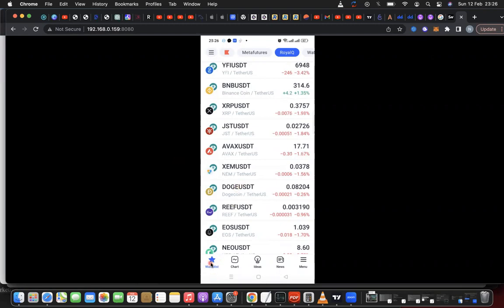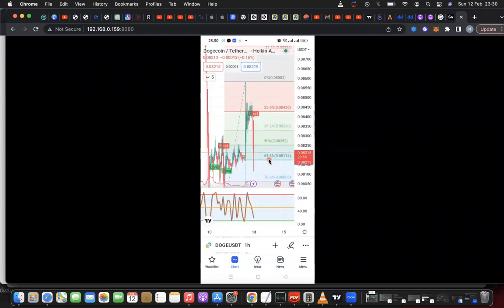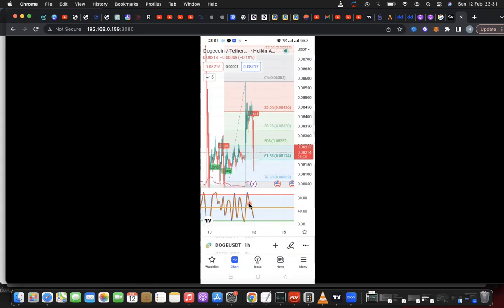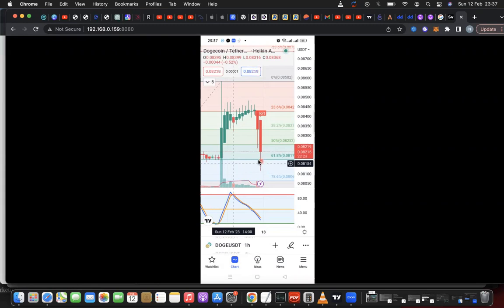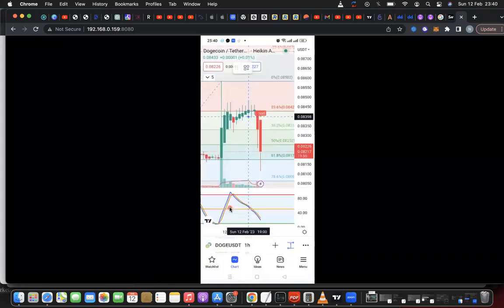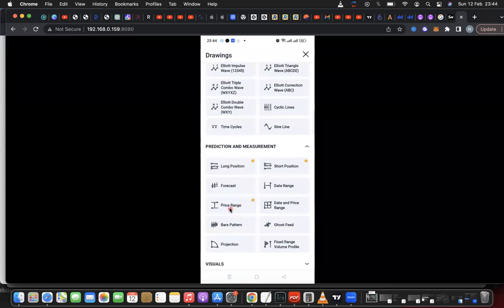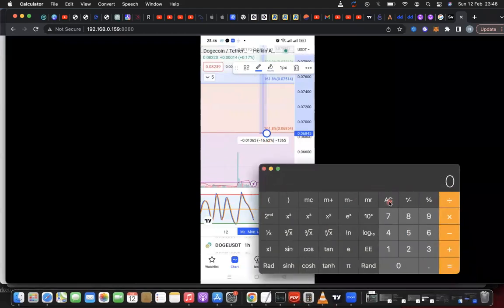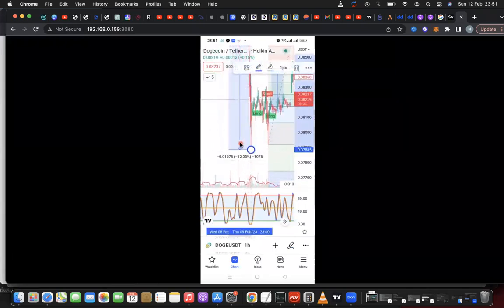RoyalQ Traders Mindset: How to trade in an uptrend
This video shows you how to identify when the immediate trend direction of the market is upward/bullish/uptrend.
I also show you how to use the third bonus indicator for trading success with RoyalQ.

Remember to practice. Practice makes permanent.